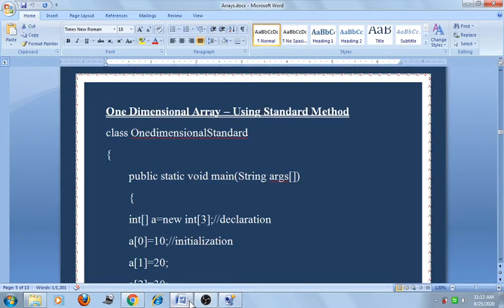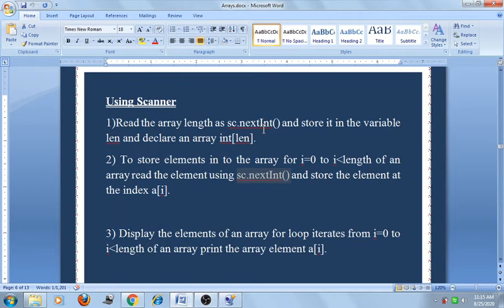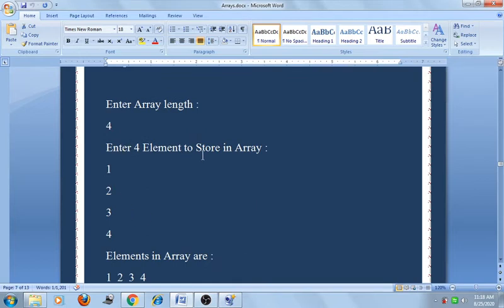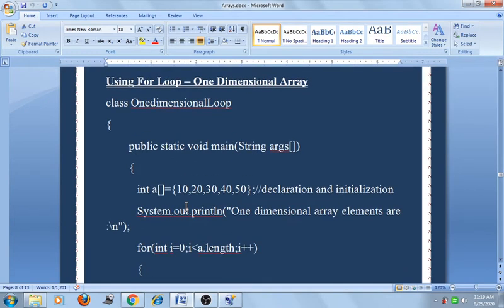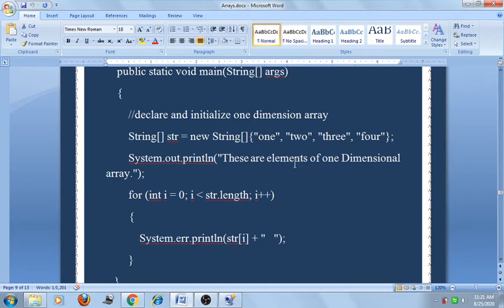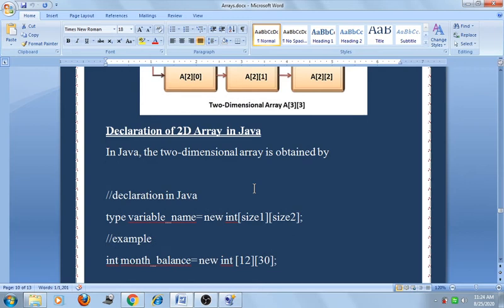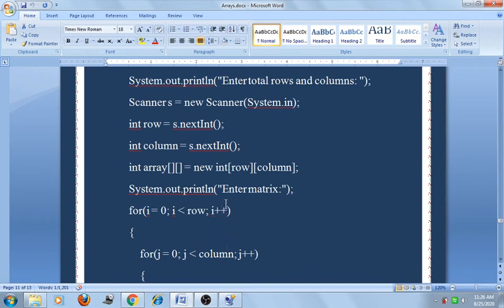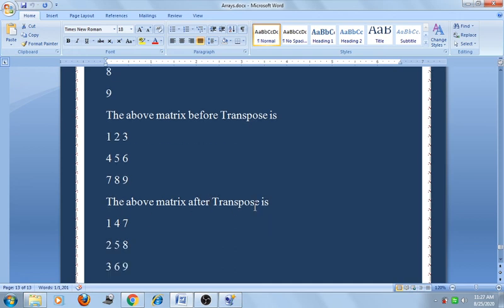2DArrays in JAVA